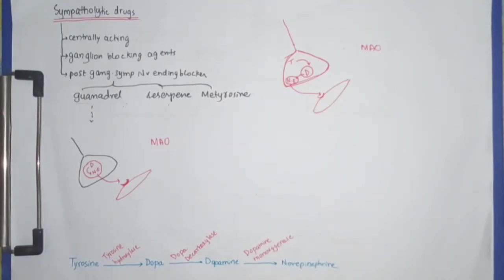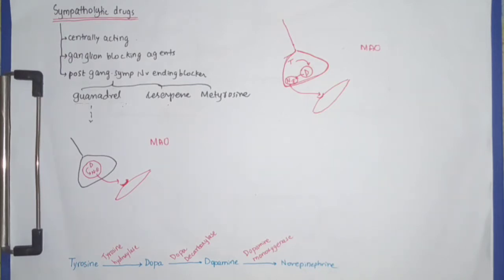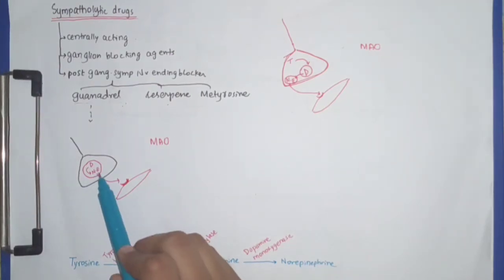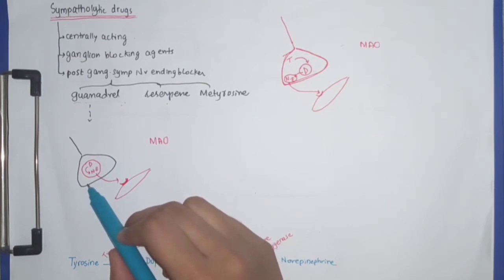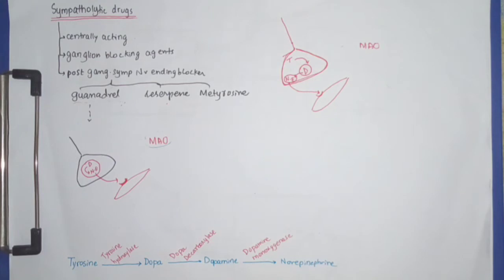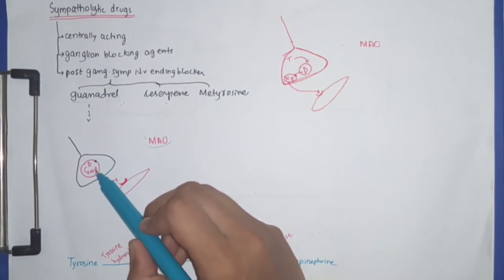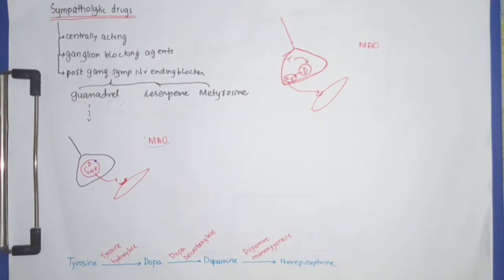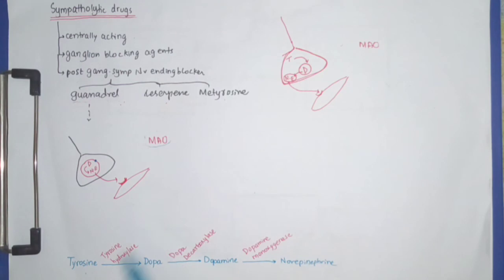Ganglion blockers and post ganglionic sympathetic nerve ending blockers- Vascular pharmacology